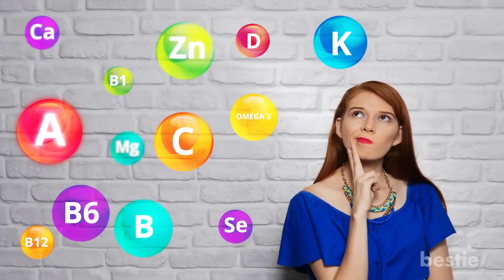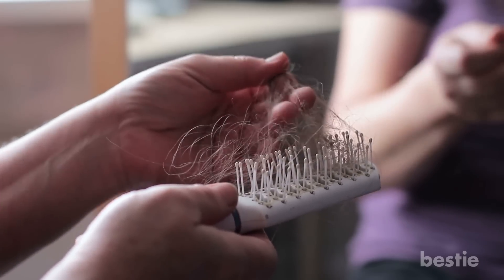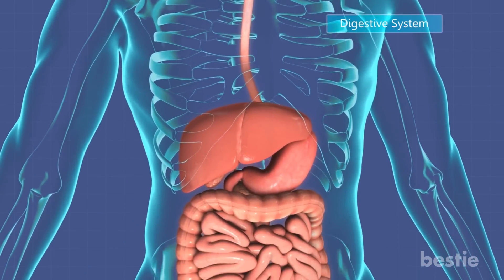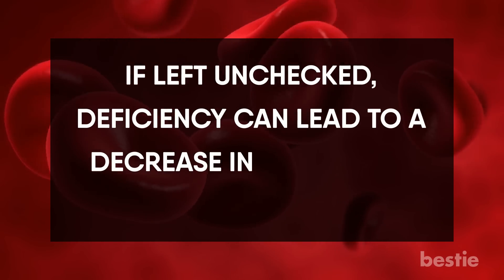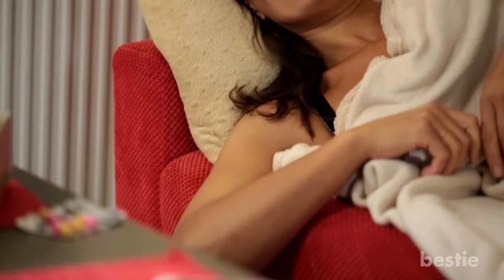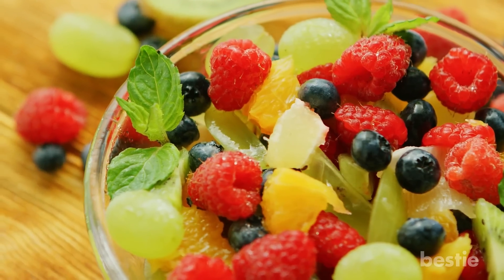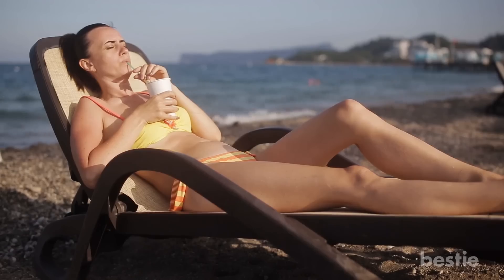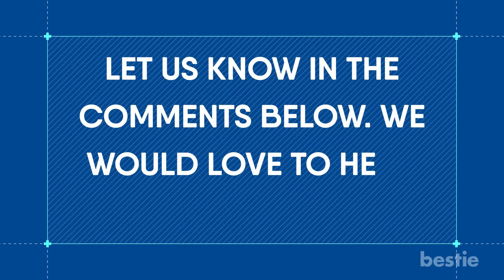The Ultimate Guide To Every Vitamin Your Body Is Starving For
What are water-soluble and fat-soluble vitamins? What will happen if your body lacks vitamin B12? What is the easiest way to increase your intake of vitamin E and K? We'll be talking about all of this and more.

Timestamps:
Intro - 0:00
1 Vitamin B7 - 00:50
2 Vitamin B9 - 01:44
3 Vitamin B3 - 02:52
4 Vitamin B5 - 04:06 ljjjj
5 Vitamin B2 - 04:53
6 Vitamin B1 - 05:53
7 Vitamin B6 - 06:47
8 Vitamin B12 - 07:59
9 Vitamin C - 09:00
10 Vitamin A - 10:30
11 Vitamin D - 11:14
12 Vitamin E - 11:58
13 Vitamin K - 12:37

Summary:
1. Vitamin B7
Vitamin B7 or biotin plays an essential role in healthy metabolism. It carries out catabolic and anabolic reactions that convert food into energy.

2. Vitamin B9
Vitamin B9, more commonly known as folacin or folate, is like a silent supporter. You don’t know how important it is until the body develops a deficiency.

3. Vitamin B3
Vitamin B3, more commonly known as niacin, is needed for healthy skin, blood cells, and energy metabolism. It plays a vital role in the normal functioning of the heart and nervous system.

4. Vitamin B5
Another vitamin, crucial for maintaining healthy skin, hair, eyes, and liver, is Vitamin B5. Also known as pantothenic acid, it is needed to synthesize and metabolize proteins, carbs and fats.

5. Vitamin B2
Another important vitamin crucial for converting food into energy is Vitamin B2, also known as riboflavin. It is responsible for maintaining healthy adrenal function, mucous membranes, and red blood cells.